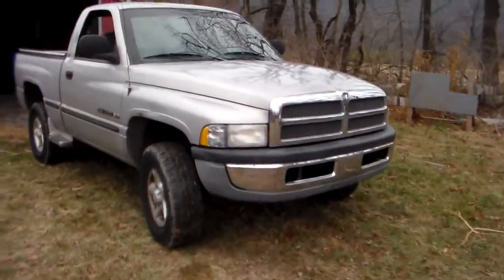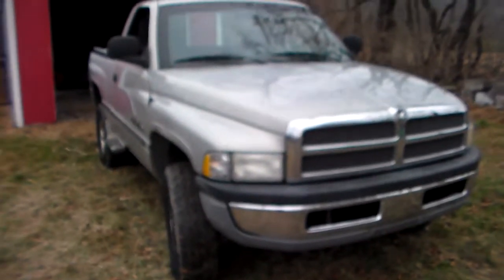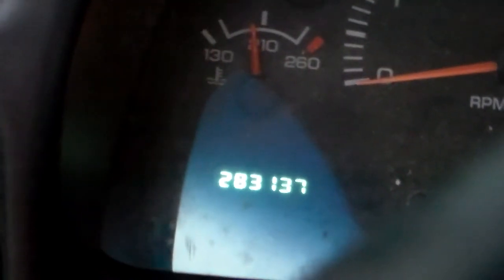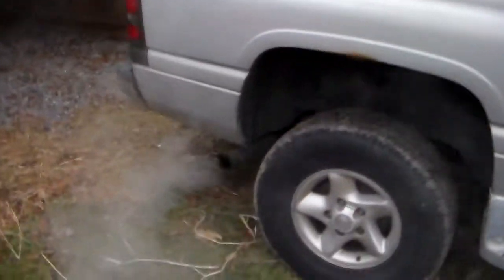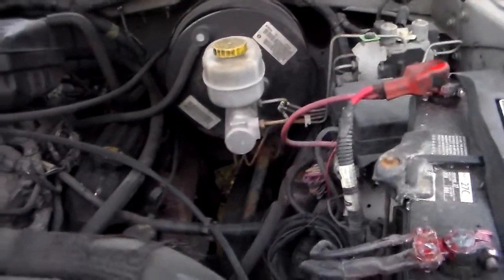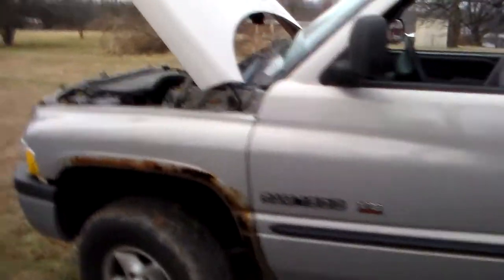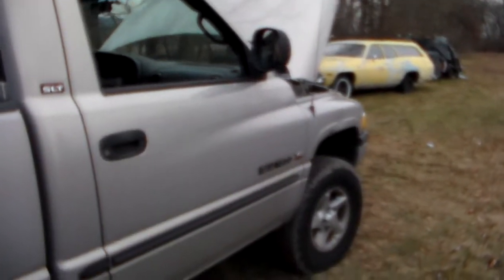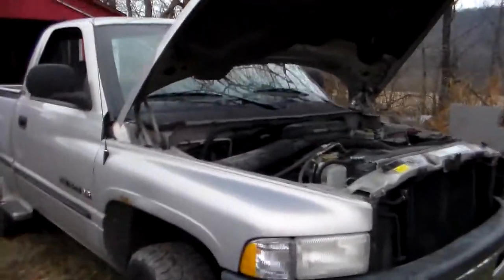2015 Derby Truck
1998 Dodge Ram 1500 4x4 will be run in the truck class at mountain springs arena next fall.